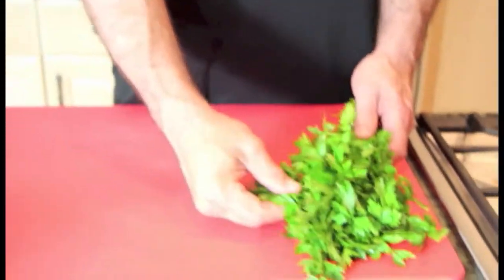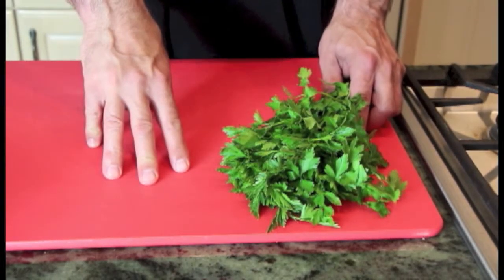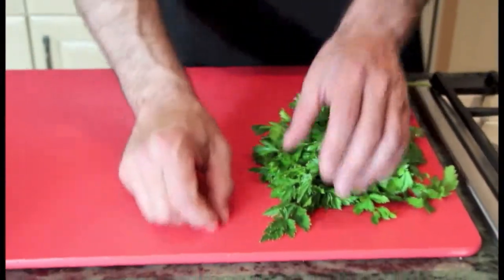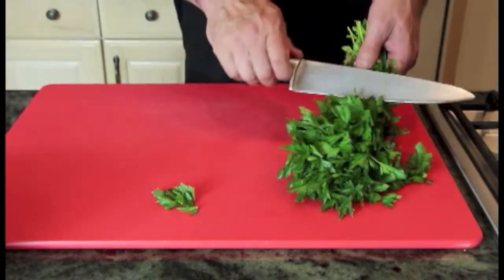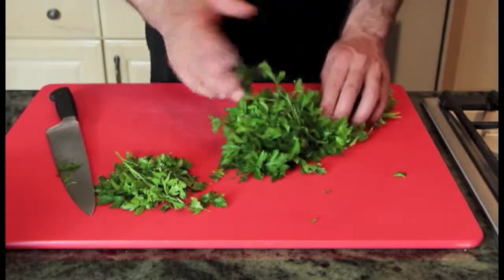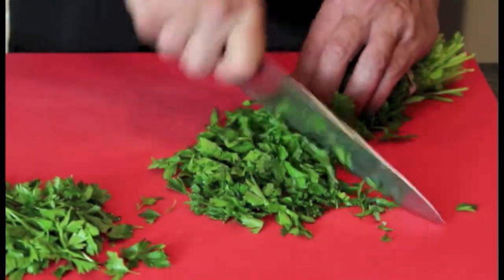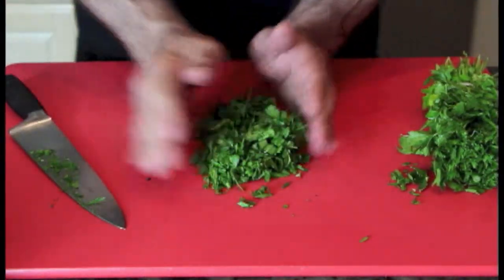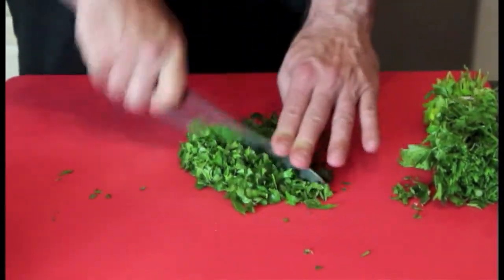How to chop parsley with Chef Phil from chefiam.com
Learn how to chop parsley the easy way